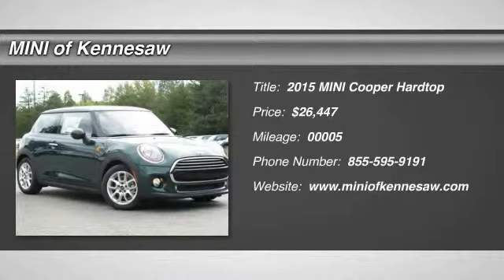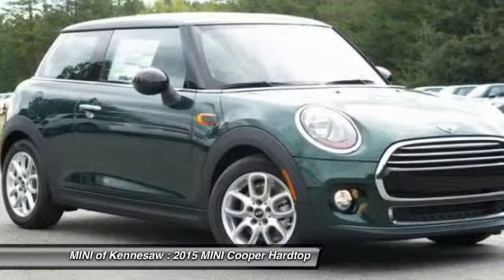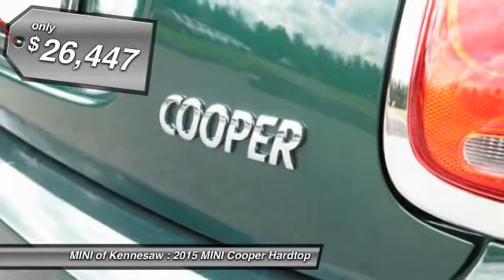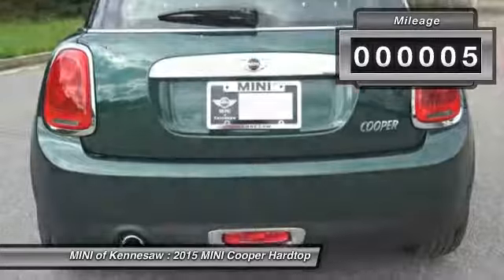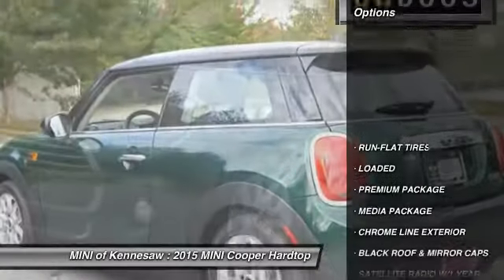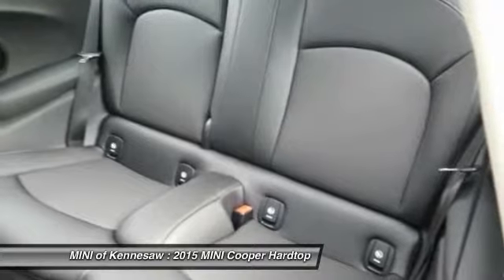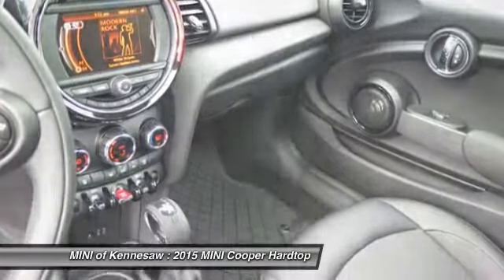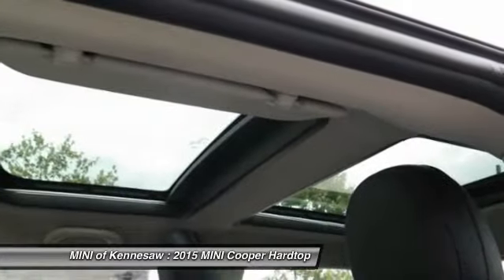2015 MINI Cooper Hardtop Kennesaw GA M7111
2015 MINI Cooper Hardtop  - $26447

Don't miss this 2015 MINI Cooper Hardtop. Make a great choice today with this must-have vehicle. Learn more about this vehicle by contacting the dealership today and complete your driving dreams.